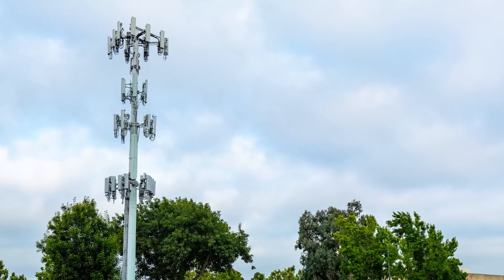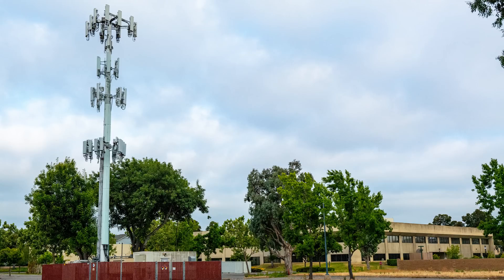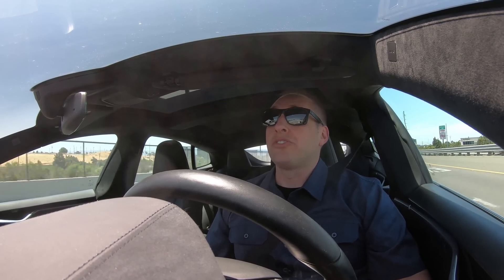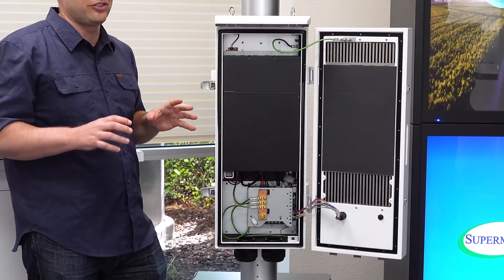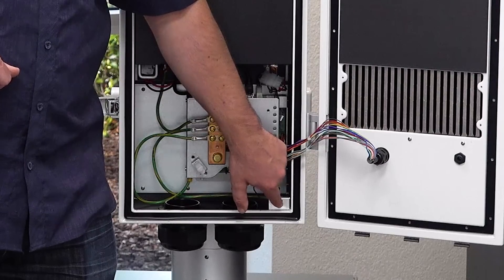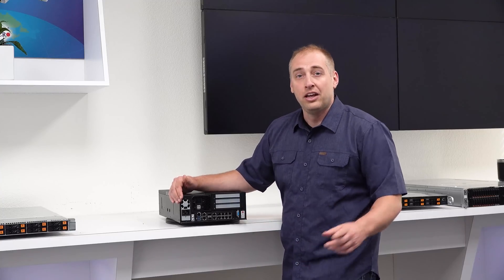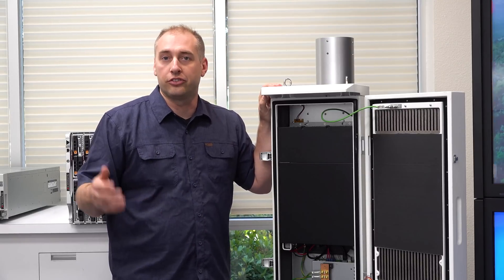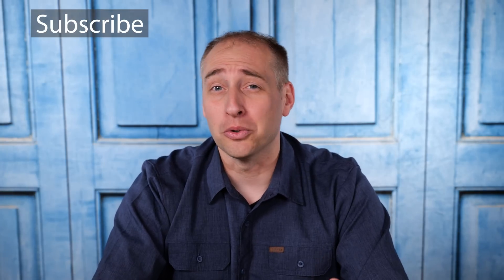Hands-on with the IP65-rated Supermicro Outdoor Edge System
We get hands-on with the IP65 rated Supermicro Outdoor Edge System designed to provide compute for 5G and AI video analytics directly on the pole. As organizations are evolving both their 5G and edge analytics (often for processing video) platforms, this is a solution to mount the compute node directly to the pole next to either the 5G radio equipment or video cameras.

Since there are no trade shows, we set up some time as the Silicon Valley shelter-in-place order eased to go see the new IP65-rated Supermicro Outdoor Edge System. Since we are using Supermicro's demo room, they are helping film the footage, they are providing the servers, and have project managers available for this and some of the other servers we looked at, we are calling this sponsored content. This was the only way I could do my normal trade-show coverage and I retained complete editorial control over the video. Still, I like to be transparent on this stuff since we are not using STH's facilities for this.

As a quick note, there is a TON of background noise which we did not hear that day in the demo room. The system was set up on a heavy base that was next to the Supermicro HQ lobby's main entrance with the I-880 freeway on the other side of the window.

- Supermicro Embedded Products at Computex 2019 (where we saw the SYS-E403 last year)